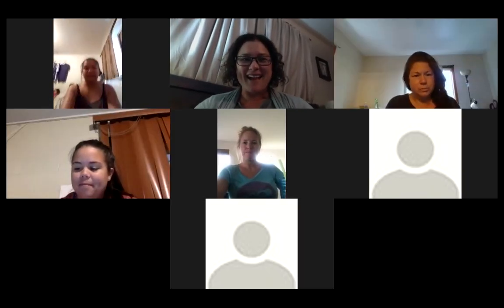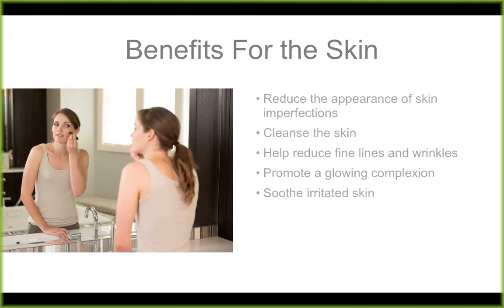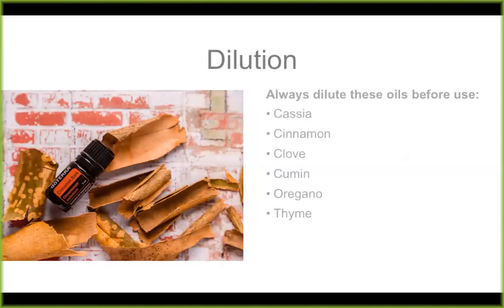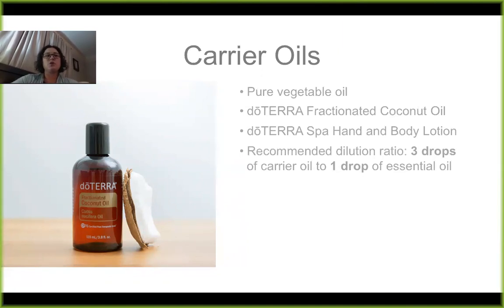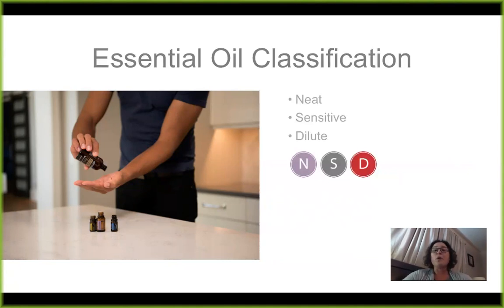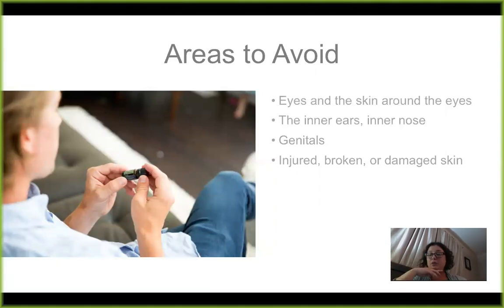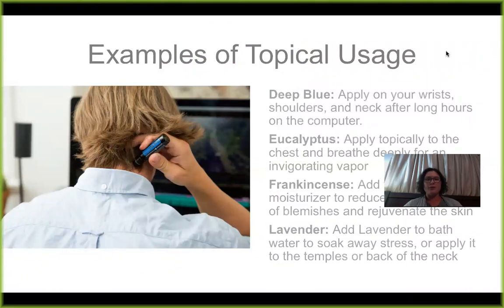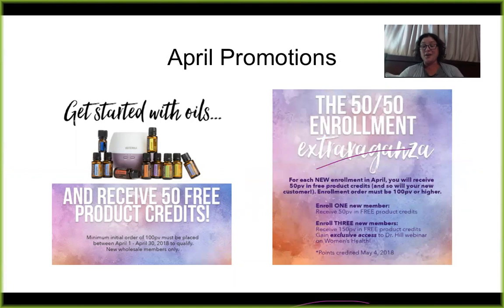4/28/18 Topical Use of Essential Oils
Join us as we discuss the benefits of using essential oils topically, safety, classification, application and share examples of topical usage.